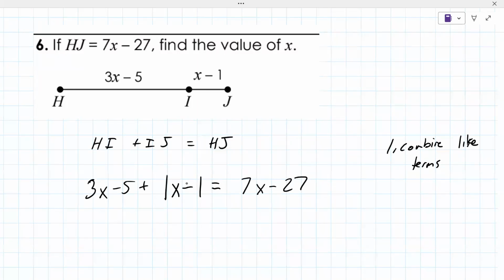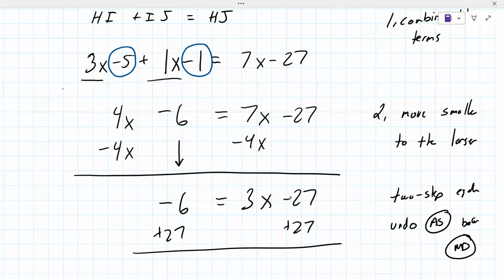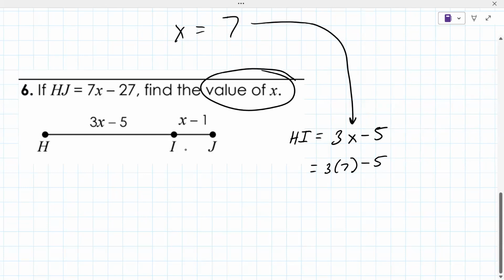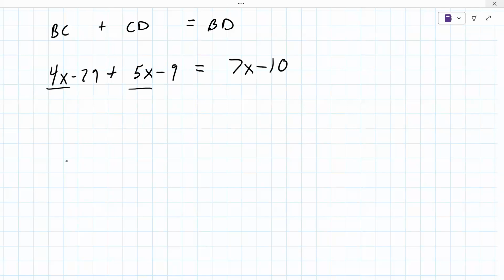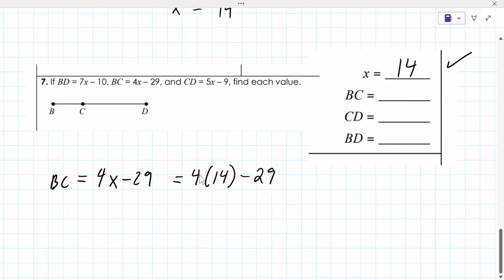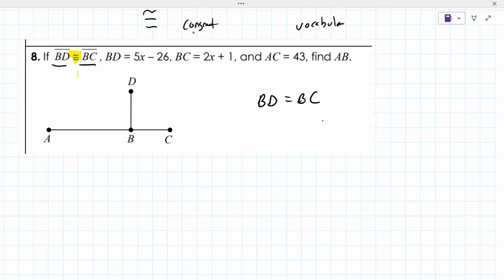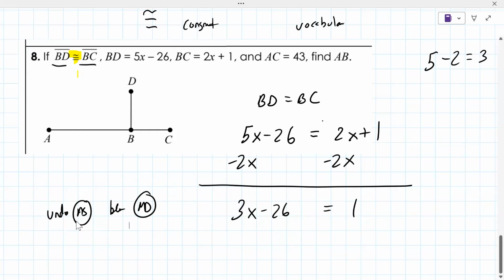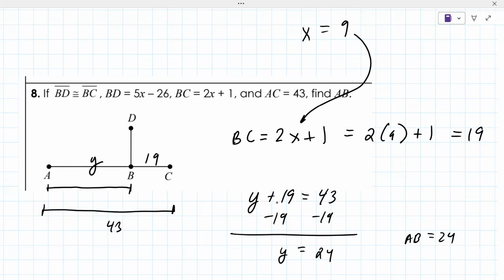High School Geometry Math Lesson [2023-08-23 at 6:30pm MST Aiden G]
This lesson covered topics in Geometry including the segment sum property as well as how to solve multi-step equations.